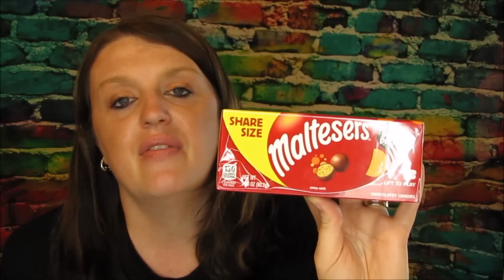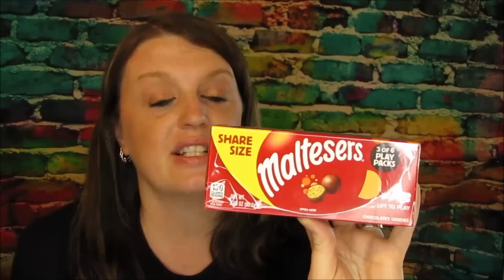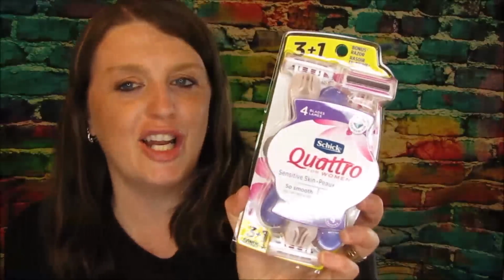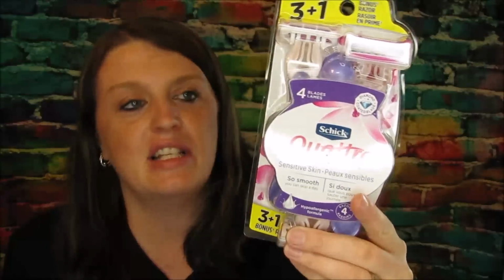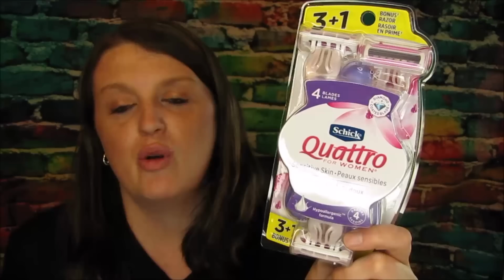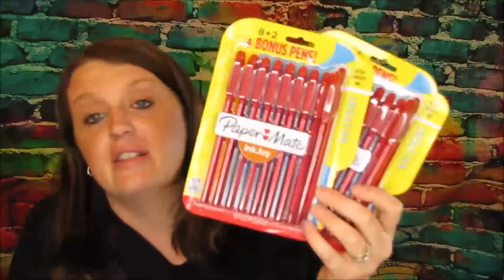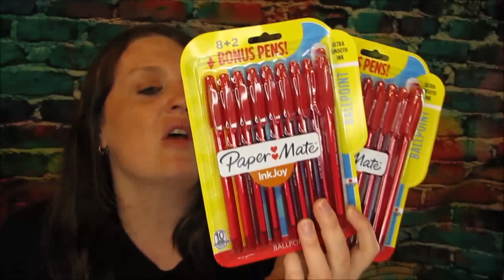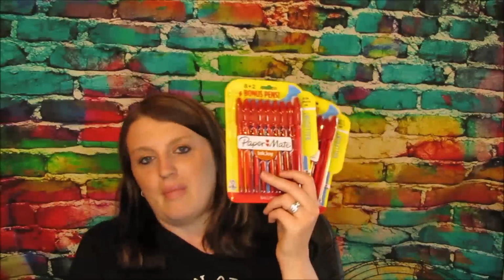Target Ibotta Haul July 15th-21st 2018